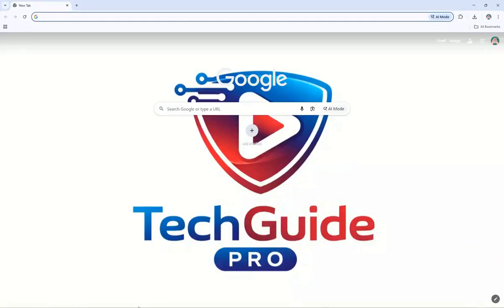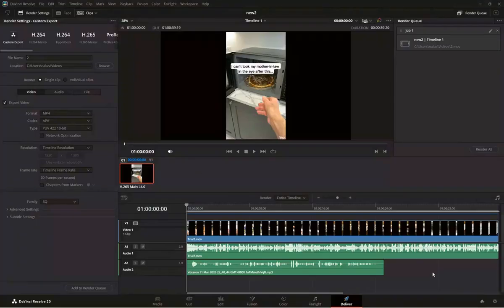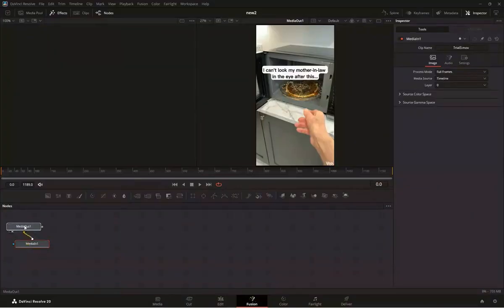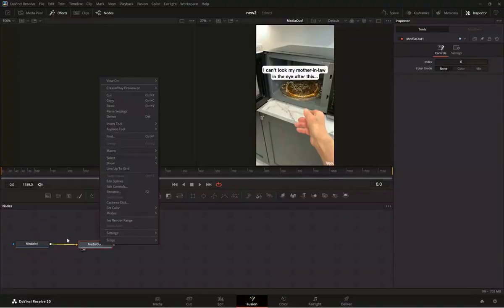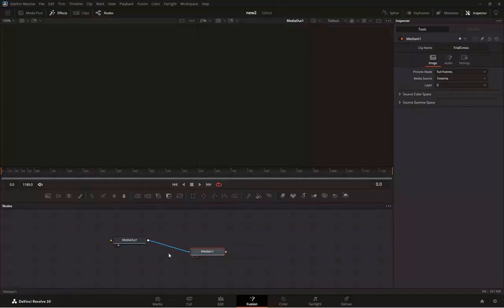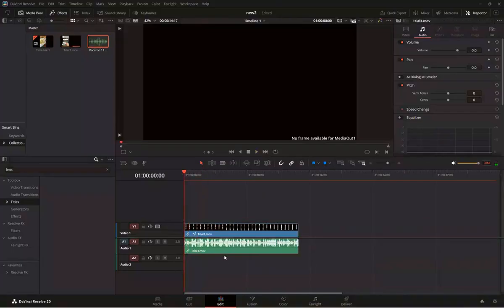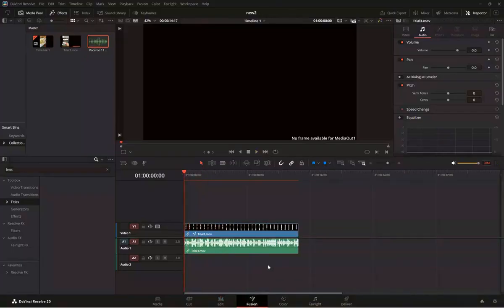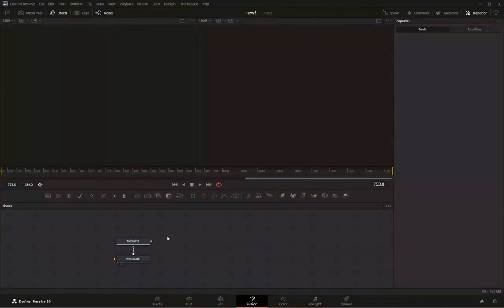How to Use Planar Tracker in DaVinci Resolve - Step by Step 2026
Learn how to use the Planar Tracker in DaVinci Resolve.

In this comprehensive tutorial, you'll discover how to effectively utilize the Planar Tracker tool to create seamless visual effects and motion tracking in your video projects. From stabilizing footage to adding elements that follow complex movements, mastering the planar tracking process will enhance your editing skills and elevate your content. This guide is perfect for both beginners and experienced editors looking to refine their techniques in DaVinci Resolve.